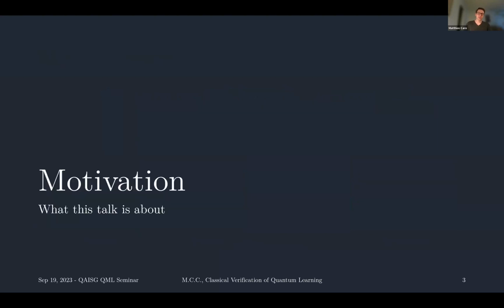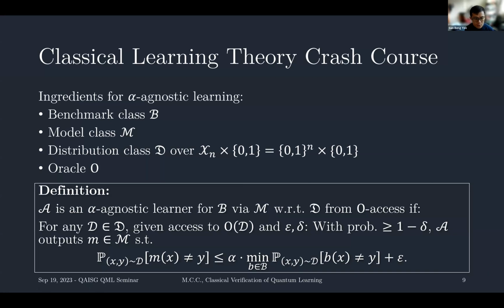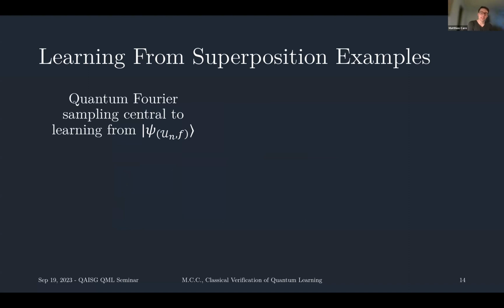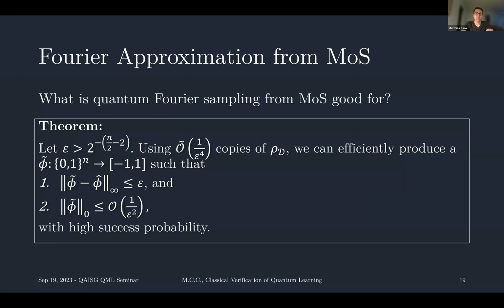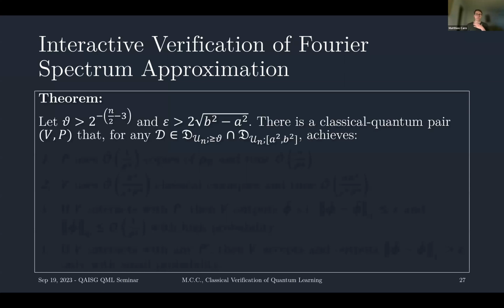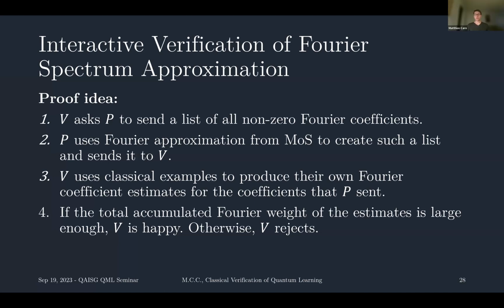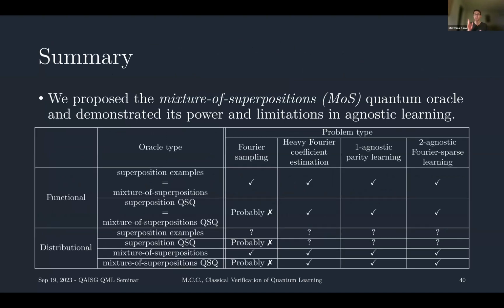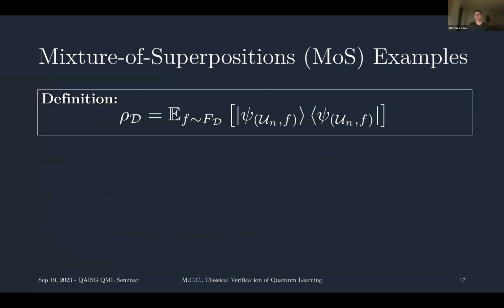Classical Verification of Quantum Learning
Title: Classical Verification of Quantum Learning

Speaker: Matthias Caro from Caltech/Freie Universität Berlin

Abstract:

Quantum data access and quantum processing can make certain classically intractable learning tasks feasible. However, quantum capabilities will only be available to a select few in the near future. Thus, reliable schemes that allow classical clients to delegate learning to untrusted quantum servers are required to facilitate widespread access to quantum learning advantages. Building on a recently introduced framework of interactive proof systems for classical machine learning, we develop a framework for classical verification of quantum learning. We exhibit learning problems that a classical learner cannot efficiently solve on their own, but that they can efficiently and reliably solve when interacting with an untrusted quantum prover. Concretely, we consider the problems of agnostic learning parities and Fourier-sparse functions with respect to distributions with uniform input marginal. We propose a new quantum data access model that we call "mixture-of-superpositions" quantum examples, based on which we give efficient quantum learning algorithms for these tasks. Moreover, we prove that agnostic quantum parity and Fourier-sparse learning can be efficiently verified by a classical verifier with only random example or statistical query access. Finally, we showcase two general scenarios in learning and verification in which quantum mixture-of-superpositions examples do not lead to sample complexity improvements over classical data. Our results demonstrate that the potential power of quantum data for learning tasks, while not unlimited, can be utilized by classical agents through interaction with untrusted quantum entities.